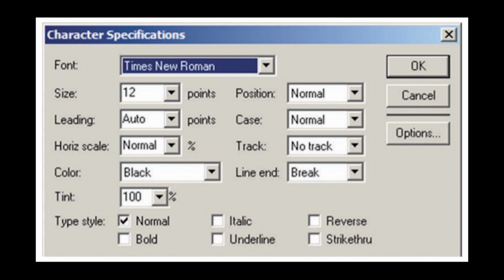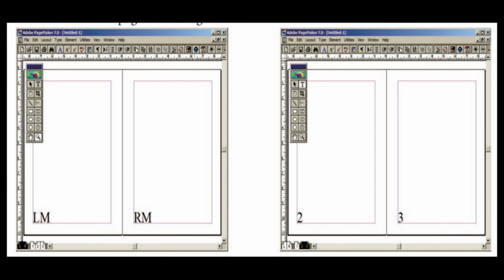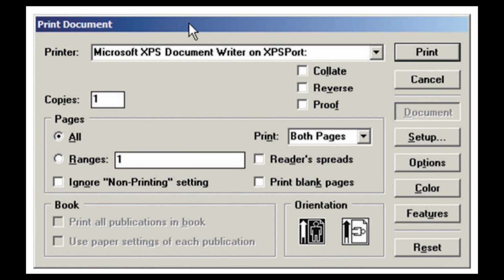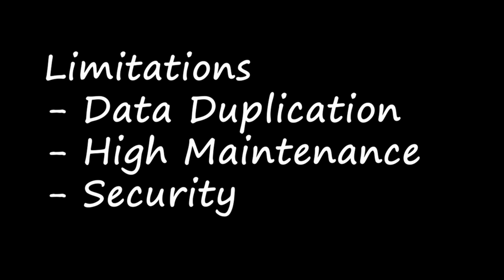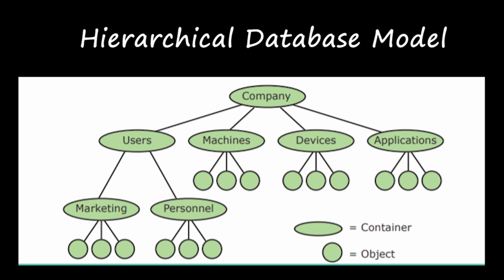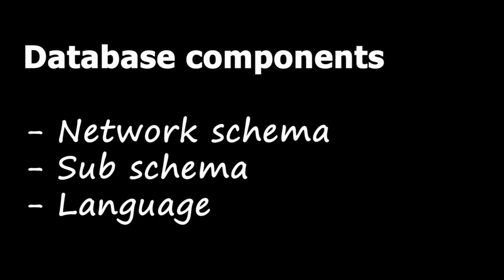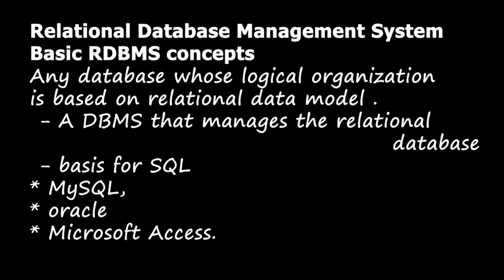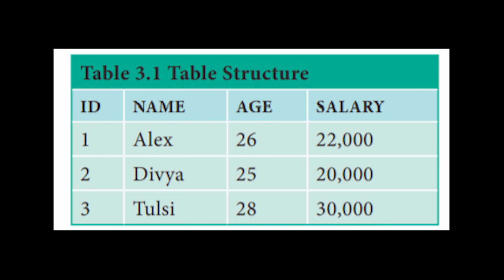Grade 12 computer application DBMS | 26 08 2020 | 2 PM